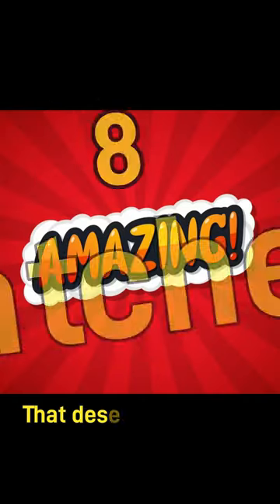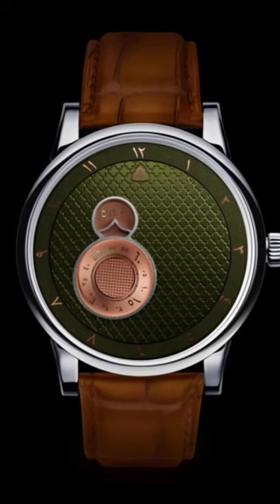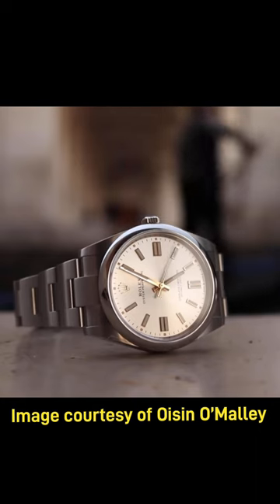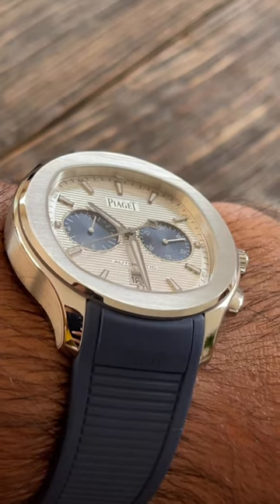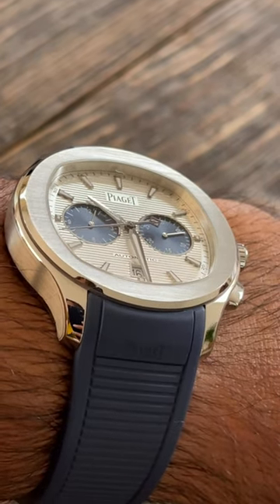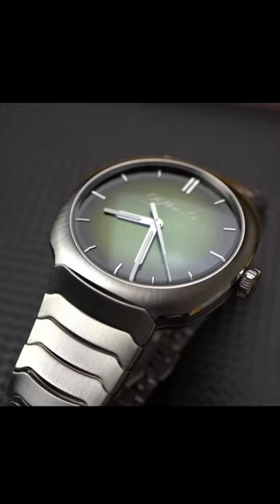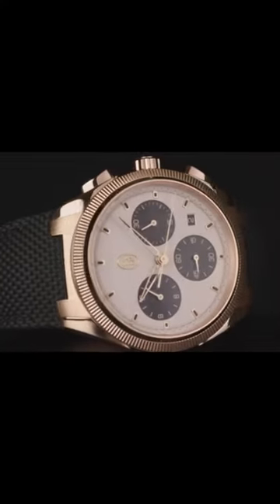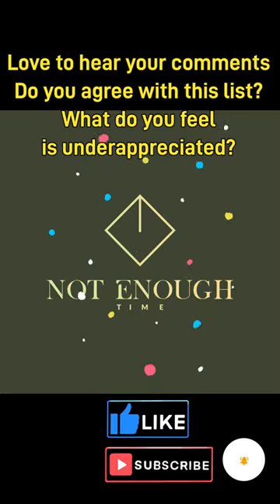8 AMAZING Under Appreciated Watches